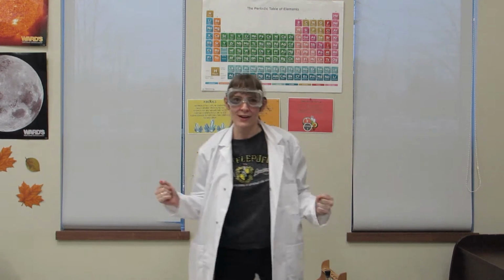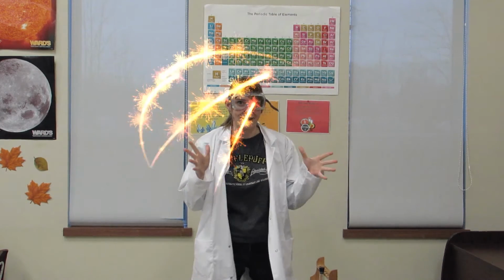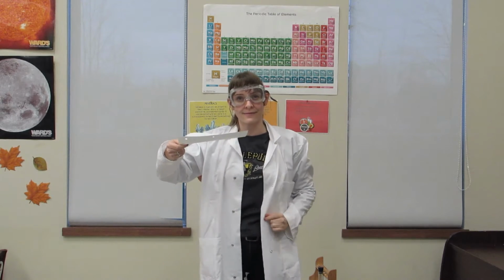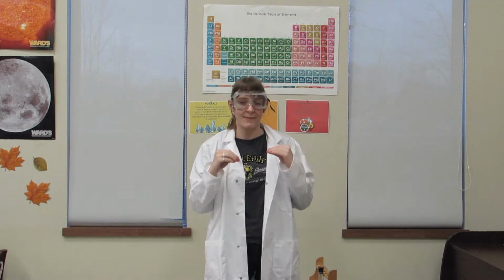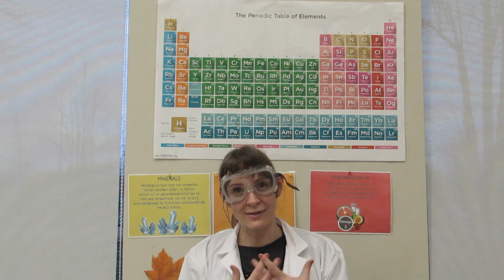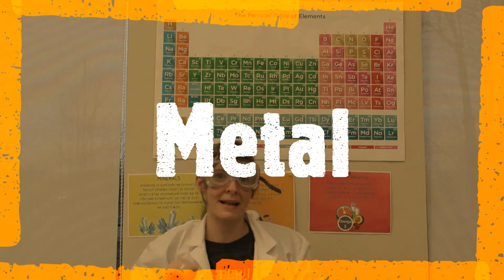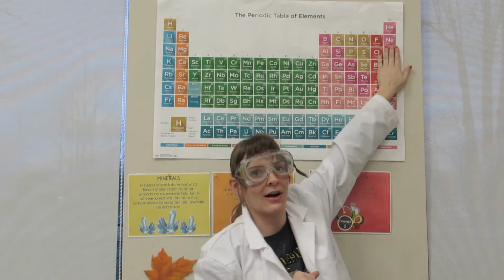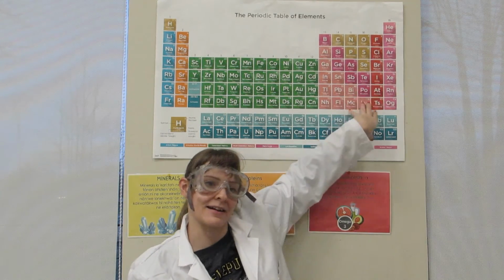Lesson 6 - Introduction to the Periodic Table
In this video lesson we will review concepts such as matter and atoms. We will also look at how we group metals, metalloids, and nonmetals on the periodic table.

Time Stamps:
0:23 - Matter
0:55 - Elements
2:05 - Atom
3:04 - Protons, Neutrons and Electrons
6:48 - Metals
7:54 - Metalloids
8:30 - Nonmetals